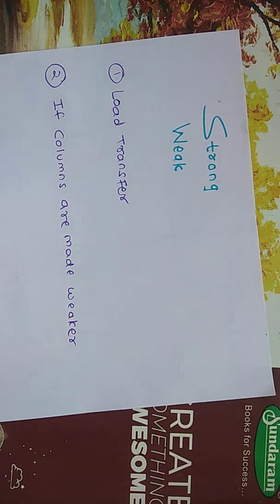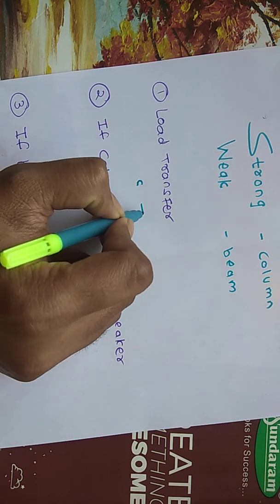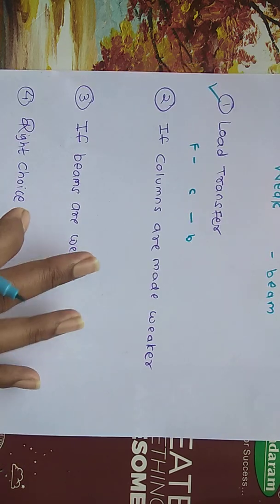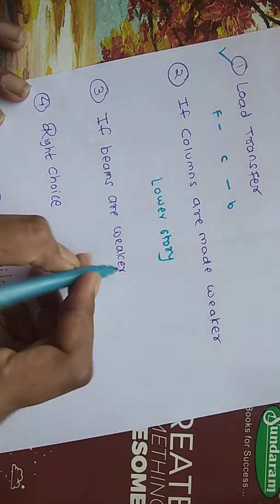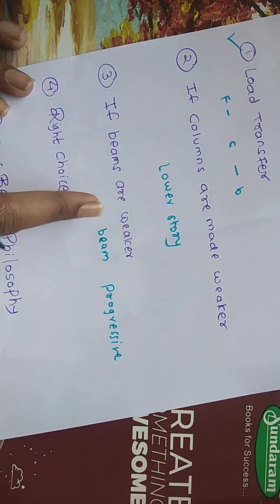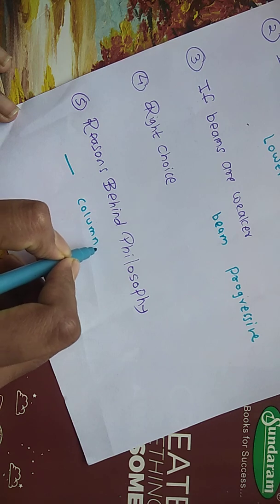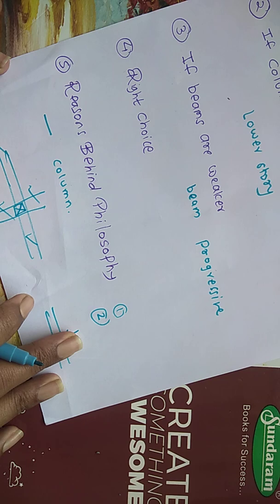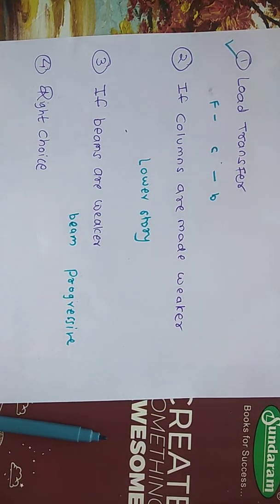earthquake resistance structure earthquake resistant building design philosophy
In this video i have explained strong column weak beam design concept. for building to remain safe during earthquake shaking, column should be stronger than beams, and foundation should be stronger than columns. further, connection between the beam and columns and foundation should be strong enough to transfer the inertia forces safely to ground.
if columns are made weaker, than they suffer severe local damage especially at the joints of lower storey. this damage can be lead to collapse of building although the column at upper storey are undamaged.
on the other hand if the beams are weaker and columns are stronger then damage will first occur in beams which are ductile enough and cause progressive damage. there will be large deformation in building before collapse. therefore in earthquake resistant building column should be stronger than beams. it is better to make to be ductile weak links than columns. this method of designing rc building i.e. reinforced concrete structure is called strong column weak beam design method.
hence strong continuous beams on light columns are not appropriate in earthquake prone region and strong column weak beam arrangement should be the right choice as it postpones complete collapse of structure.
following are the reason for having strong column and weak beam in design.
1. the failure of a column can affect the stability of whole building but the failure of beam cause localized effect.
2. in weak column structure, plastic deformation is concentrated in particular storey and relatively large ductility factor is required.
3. in both shear and flexture failure of columns, degradation are greater than those in the yeilding of beams